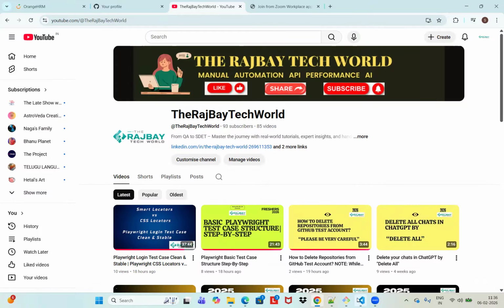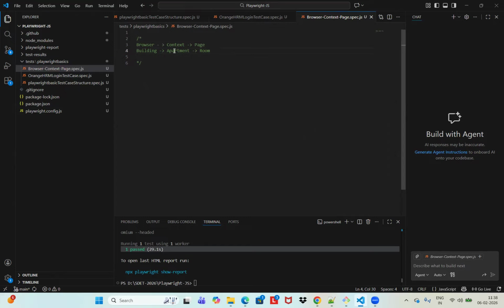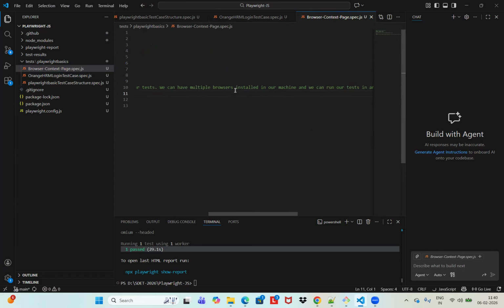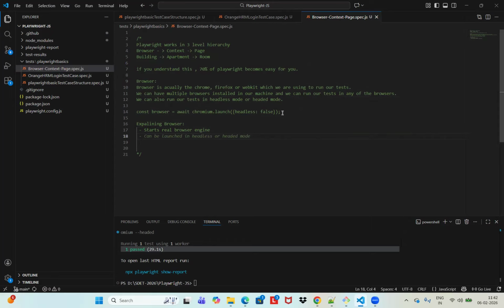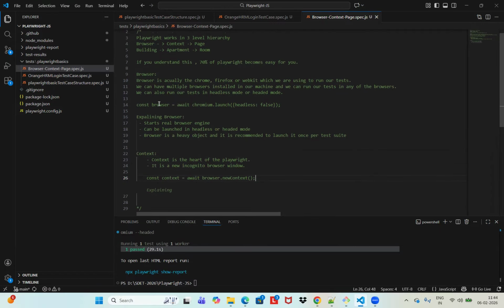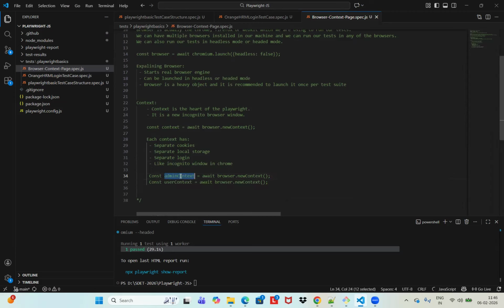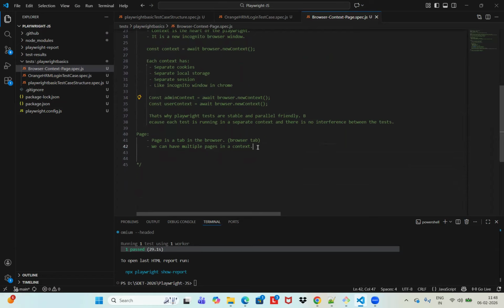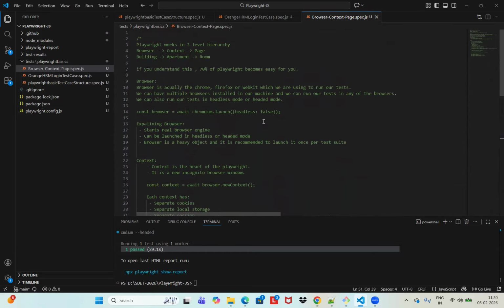Playwright Session3: Browser - Context - Page in Playwright